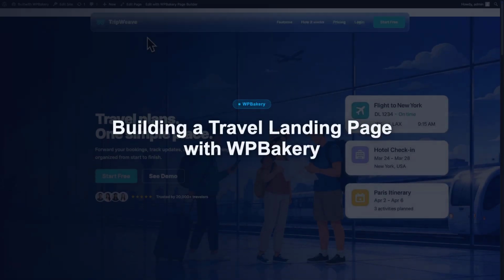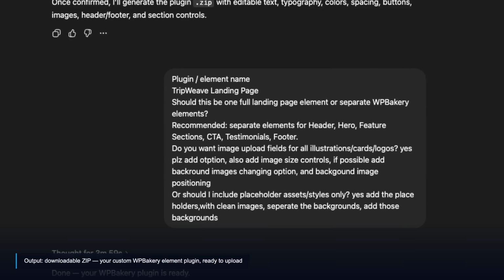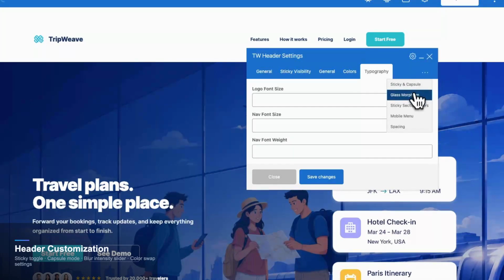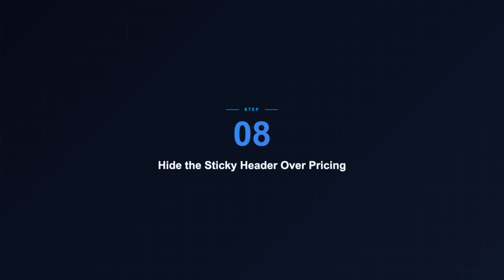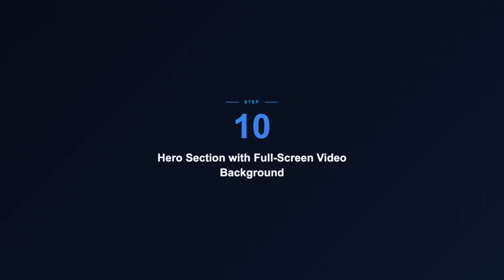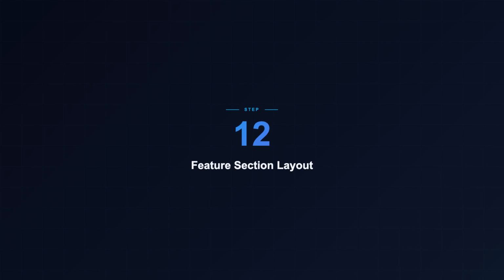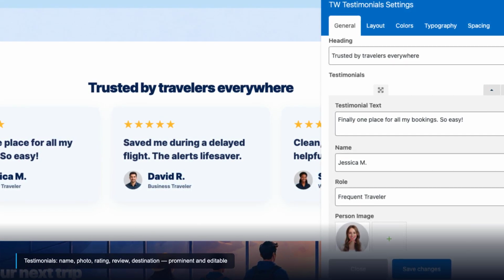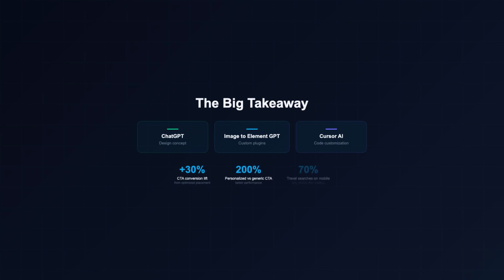How to create Travel Landing page for Travel Agencies - with WPBakery and AI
Travel agency clients come with strong visual references and no patience for "we'll fix that in round two." This is how you close the gap between their reference image and a live, editable page in one morning.

What's covered:

- How to generate a design concept in ChatGPT when the client brief is thin
- Converting that concept to editable WPBakery elements with WPBakery Image GPT
- Building the page section by section: hero, header, navigation, tour packages, testimonials, and more
- Adding glass morphism effects, sticky scroll behavior, and a mobile hamburger menu with Cursor
- Regenerating AI placeholder images before the page goes live
- What to check before you hand any AI-generated image with people in it to a client (hint: count the hands)
- Getting the page found on Google and AI search engines

00:00 Intro
00:04 Overview
00:31 Generate a Conceptual Design with ChatGPT
01:02 Turn Designs into Elements
01:37 Install and Test the Custom Elements
02:12 Set Up the Header Element
02:39 Customize the Header with Cursor AI
03:44 Add Glass Morphism to the Header
04:04 Header Color Swap on Scroll
04:36 Hide the Sticky Header
05:04 Animated Mobile Menu
06:12 Hero Section
07:10 Glowing Buttons
07:44 Feature Section Layout
08:12 Tour Package Cards
08:43 Testimonial Section
08:58 Call to Action Section
09:26 Footer with Social Links
10:00 Wrap
10:54 Outro